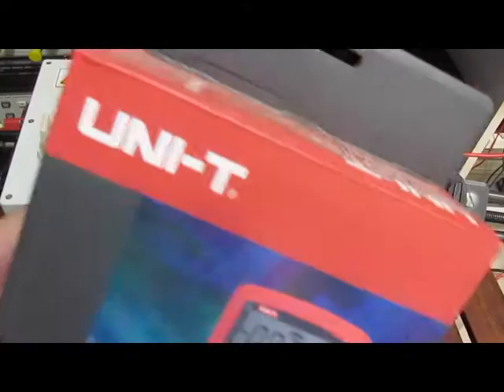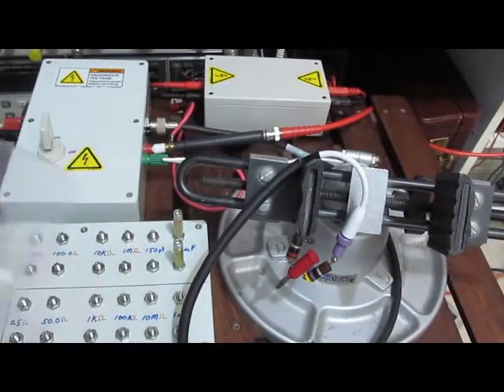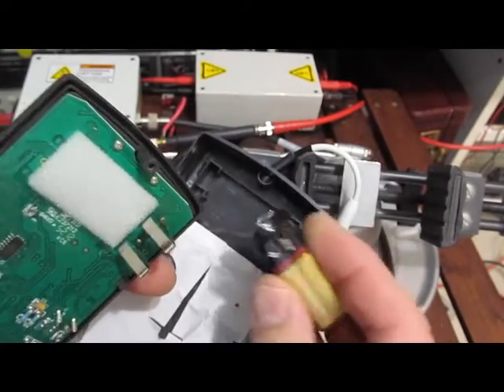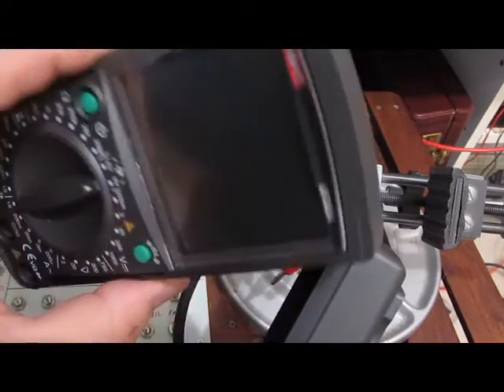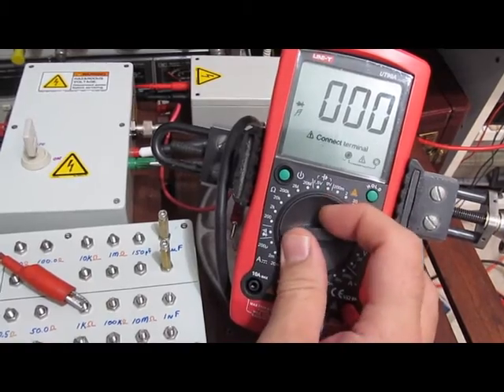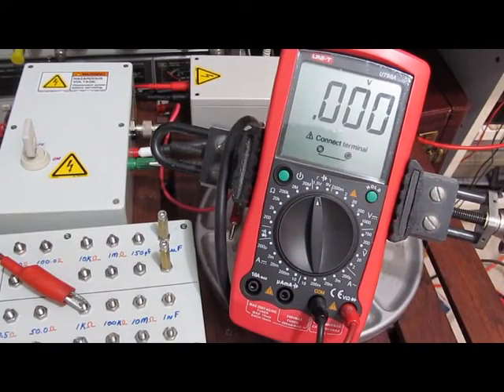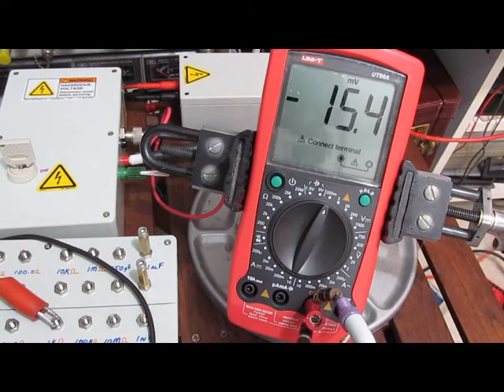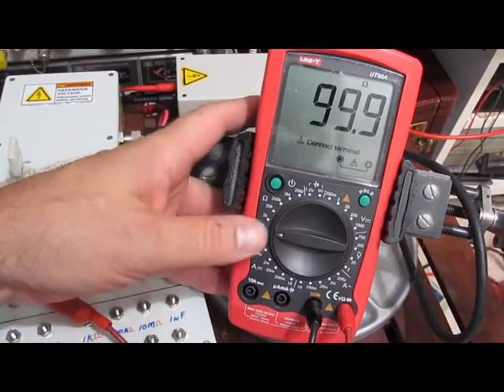Evaluating low cost DVMs Part 11 CAT I The UNI-T UT-90A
In this short video the UNI-T UT-90A meter is tested to 2KV 49ohm 2/10